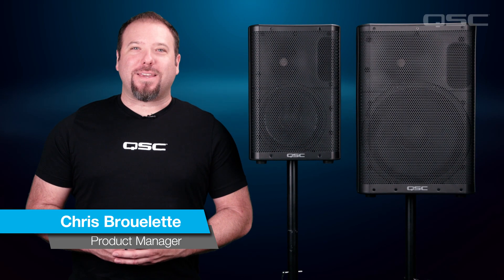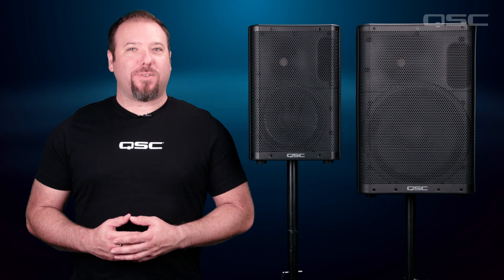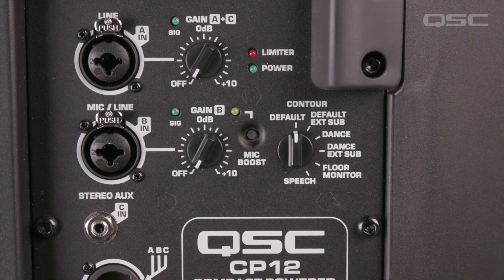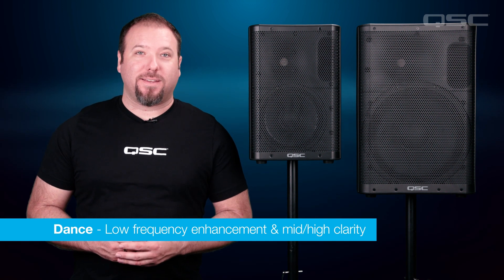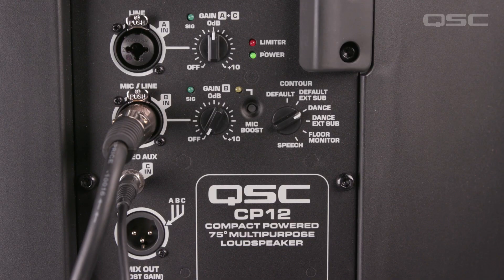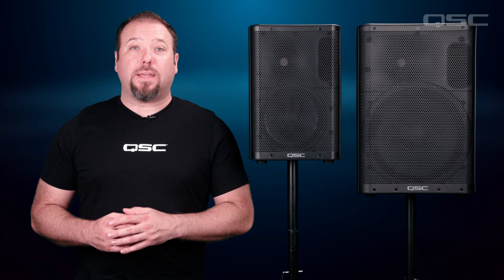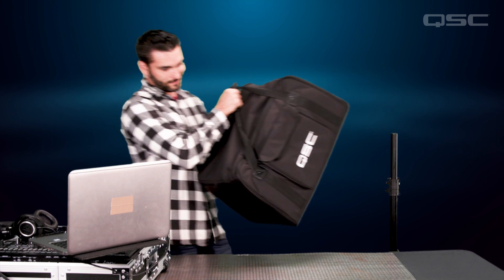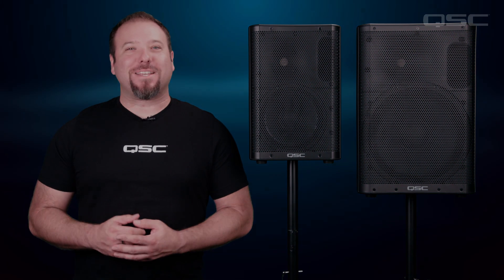Tech Talk- CP Series Dance Contour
In this video, you will learn how to use the Dance contour on the CP Series loudspeakers to optimize it for high energy dance music.